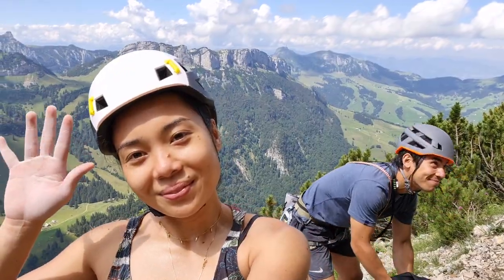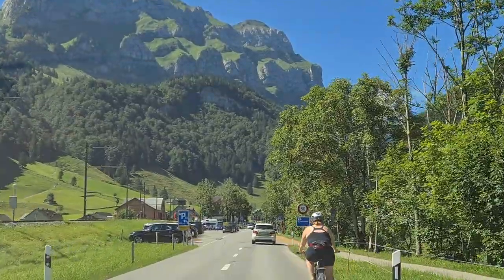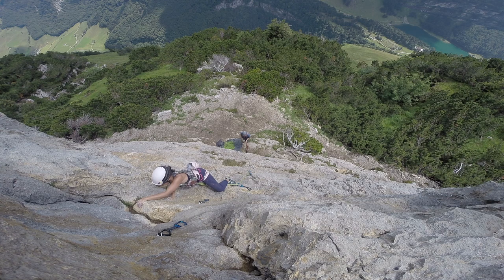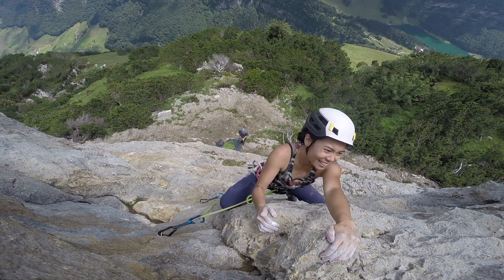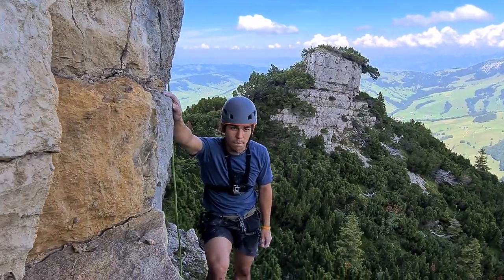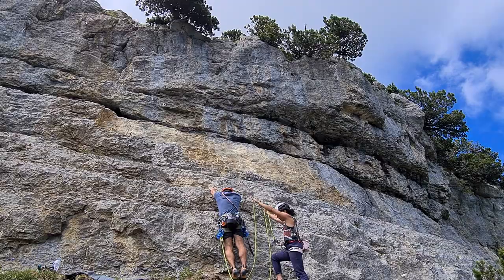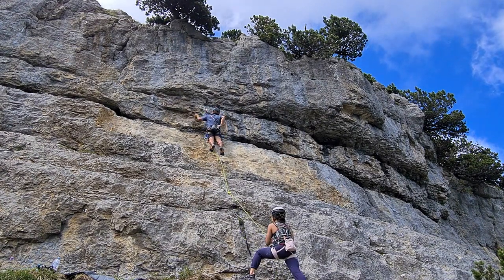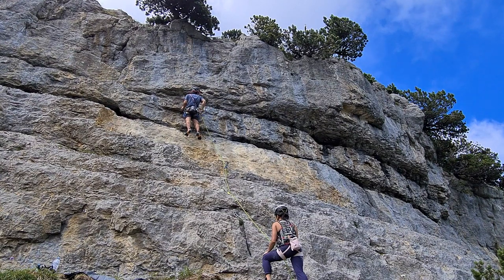How I Climbed to the Top of Aescher Switzerland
Hello everyone!!!
I'm back!!!

I am so excited to show you my first rockclimbing journey!! Yes, my life is revolving around sportclimbing / leadclimbing and bouldering for quite some time now. So in today's video, I'll take you to alpstein specifically in appenzell. Join me and my husband, Albi, for some sweet climbing session on a newly bolted wall on top of aescher in appenzell, switzerland! And i’ll take you as we go hiking in nature up the mountain.

I am definitely going to create more climbing-related contents. Do you have any request what I should show next? Let me know on the comment section and I'll do my best to make them.

Do you find my videos interesting? I would appreciate it a lot if you could give me a thumbs up on this video or any of my videos if you do.

🎥 FILMING GEARS:
- Sony A6400 with Sony OSS 4/10-18
- iPhone 12 Pro
- Gorillapod Tripod

💻 EDITING SOFTWARE:
- Adobe Creative Cloud (Premiere Pro, After Effects, Lightroom CC, Photoshop)
- Canva

Hi! I'm Kimy, a Filipina living in Switzerland. I recently found my passion in climbing last 2019. I've been climbing/bouldering indoors and outdoors across Switzerland ever since. I created this channel so that I can share my climbing journey, including my travels in & out of Switzerland and other wild adventures with my family in the Philippines as well as with my friends all over the world.

My goal is simple: to inspire others to start climbing; and to show people that with determination, practice and persistence we can achieve success; and to bring you along with me in discovering all the climbing destinations here in Switzerland one climb at a time.

WELCOME TO MY CLIMBING ADVENTURES!